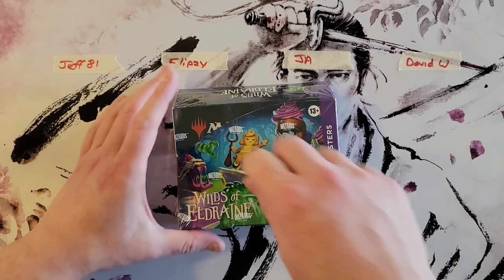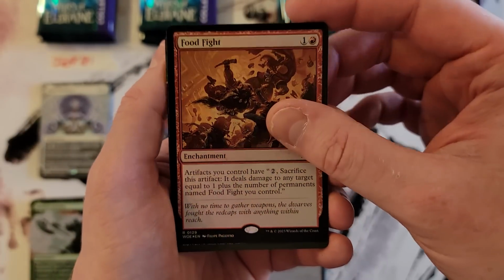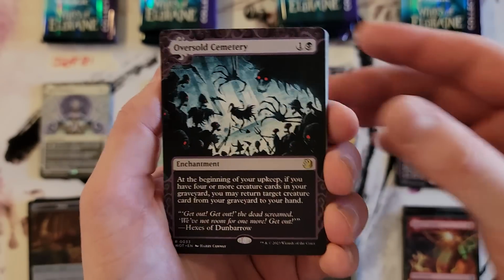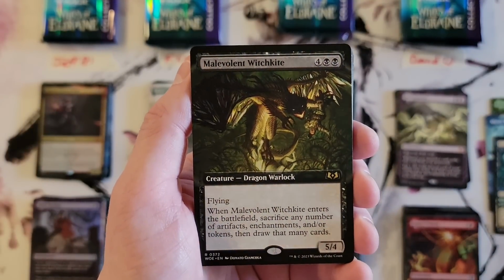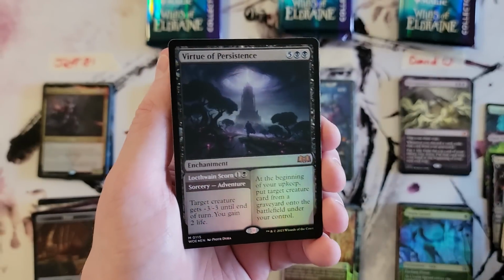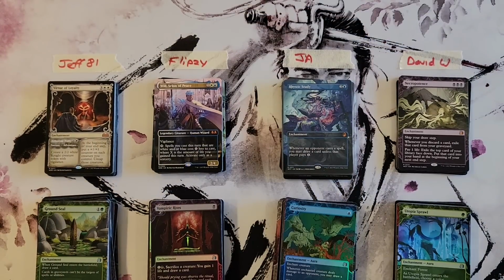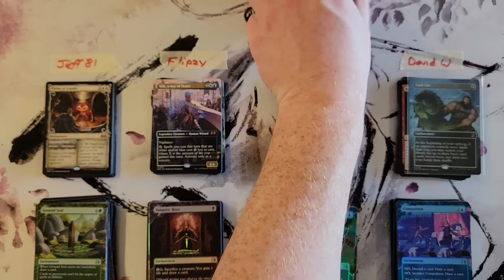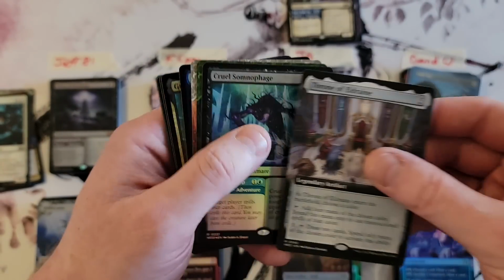Wilds of Eldraine Collector Battle #1 - Is it confetti or glitter?